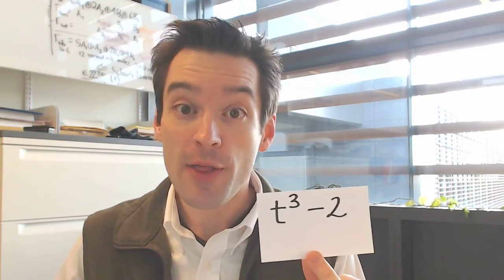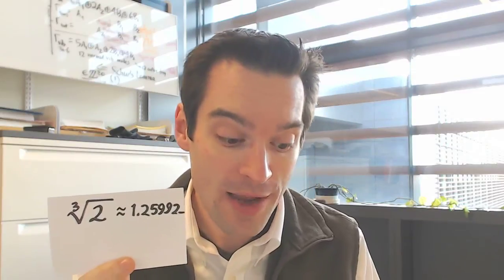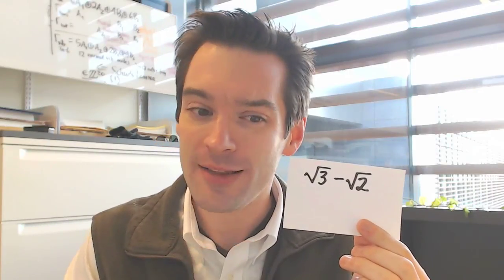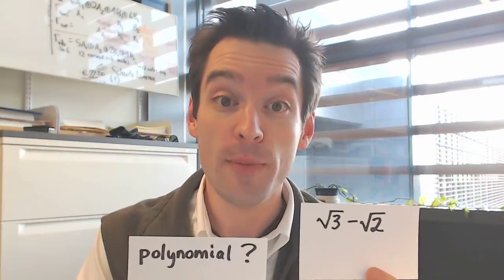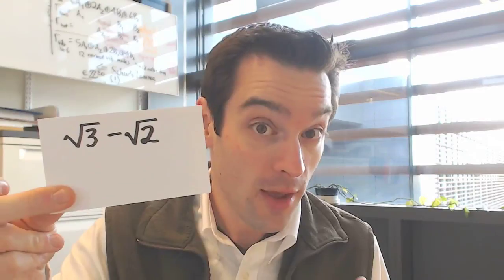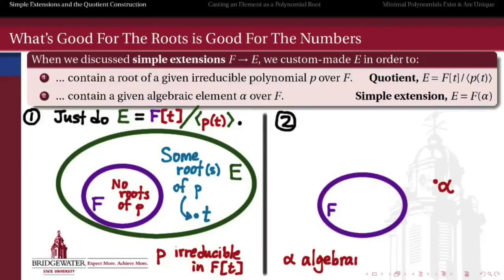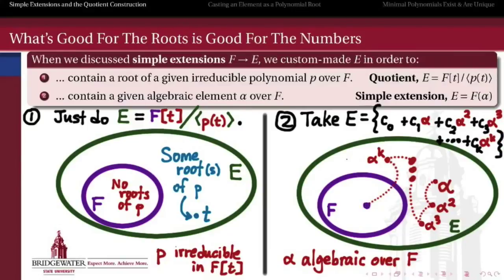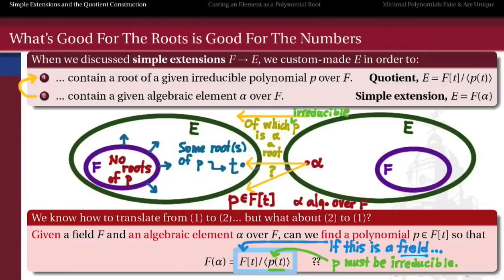302.S3a: Motivation for Minimal Polynomials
What is the idea of minimal polynomials, and how do they relate to the quotient construction of simple extensions?